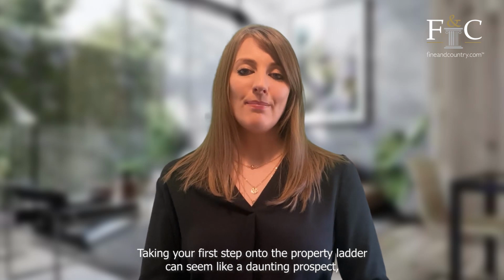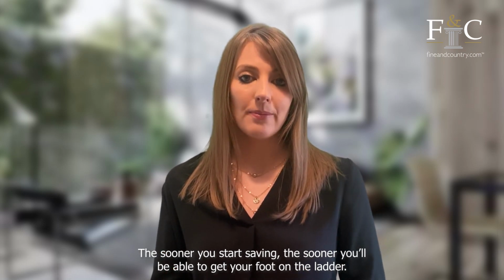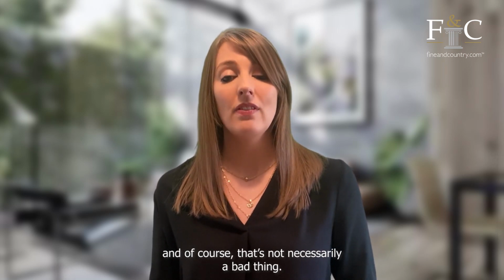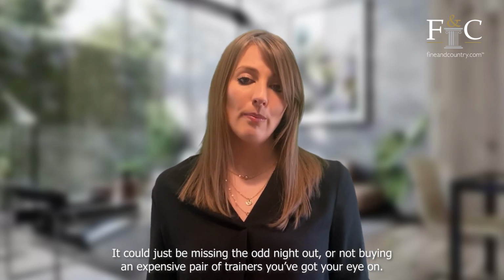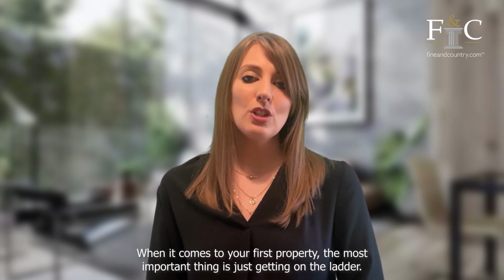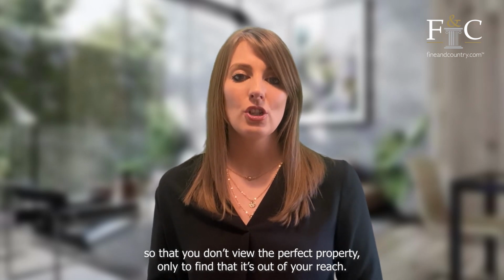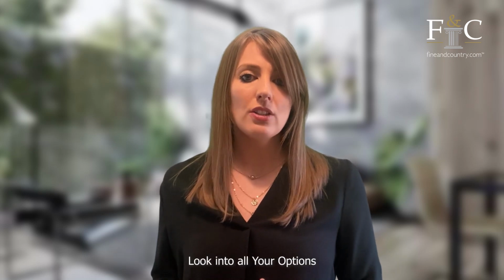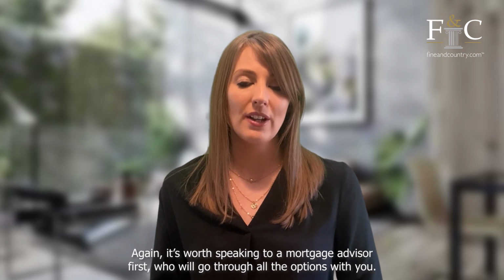Vlog | Property Ladder | Claire Heritage | Fine & Country Rugby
𝗧𝗮𝗸𝗶𝗻𝗴 𝘆𝗼𝘂𝗿 𝗳𝗶𝗿𝘀𝘁 𝘀𝘁𝗲𝗽 𝗼𝗻𝘁𝗼 𝘁𝗵𝗲 𝗽𝗿𝗼𝗽𝗲𝗿𝘁𝘆 𝗹𝗮𝗱𝗱𝗲𝗿 𝗰𝗮𝗻 𝘀𝗲𝗲𝗺 𝗹𝗶𝗸𝗲 𝗮 𝗱𝗮𝘂𝗻𝘁𝗶𝗻𝗴 𝗽𝗿𝗼𝘀𝗽𝗲𝗰𝘁, 𝗲𝘀𝗽𝗲𝗰𝗶𝗮𝗹𝗹𝘆 𝗰𝗼𝗻𝘀𝗶𝗱𝗲𝗿𝗶𝗻𝗴 𝘁𝗵𝗮𝘁 𝗮 𝘁𝘆𝗽𝗶𝗰𝗮𝗹 𝗱𝗲𝗽𝗼𝘀𝗶𝘁 𝗶𝘀 𝘂𝘀𝘂𝗮𝗹𝗹𝘆 𝗯𝗲𝘁𝘄𝗲𝗲𝗻 𝟭𝟬% 𝗮𝗻𝗱 𝟮𝟬% 𝗼𝗳 𝗮 𝗽𝗿𝗼𝗽𝗲𝗿𝘁𝘆’𝘀 𝘃𝗮𝗹𝘂𝗲.

I often get asked by first-time buyers: “𝗛𝗼𝘄 𝗱𝗼 𝗜 𝗴𝗲𝘁 𝗼𝗻 𝘁𝗵𝗲 𝗽𝗿𝗼𝗽𝗲𝗿𝘁𝘆 𝗹𝗮𝗱𝗱𝗲𝗿”and I always tell them that it is achievable with some patience, hard work and dedication to make it a reality.

𝗜𝗳 𝘆𝗼𝘂 𝗮𝗿𝗲 𝗮 𝗳𝗶𝗿𝘀𝘁 𝘁𝗶𝗺𝗲 𝗯𝘂𝘆𝗲𝗿, 𝗺𝘆 𝘂𝘀𝗲𝗳𝘂𝗹 𝘁𝗶𝗽𝘀 𝗼𝗻 𝗵𝗼𝘄 𝘁𝗼 𝗴𝗲𝘁 𝗼𝗻 𝘁𝗵𝗲 𝗽𝗿𝗼𝗽𝗲𝗿𝘁𝘆 𝗹𝗮𝗱𝗱𝗲𝗿 𝗰𝗼𝘂𝗹𝗱 𝗵𝗲𝗹𝗽 𝘆𝗼𝘂 𝗺𝗮𝗸𝗲 𝘆𝗼𝘂𝗿 𝗱𝗿𝗲𝗮𝗺𝘀 𝗮 𝗿𝗲𝗮𝗹𝗶𝘁𝘆 𝘀𝗼𝗼𝗻𝗲𝗿 𝘁𝗵𝗮𝗻 𝘆𝗼𝘂 𝘁𝗵𝗶𝗻𝗸!